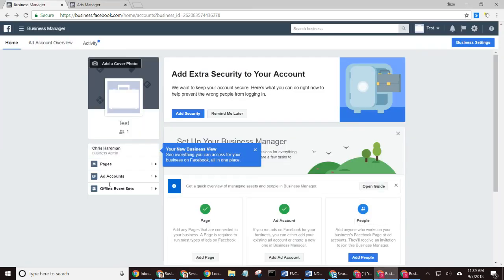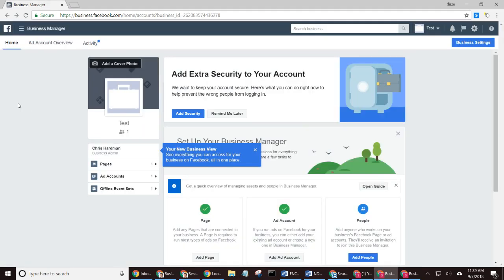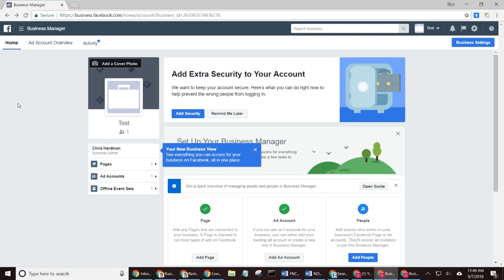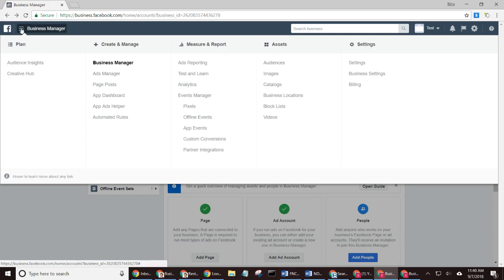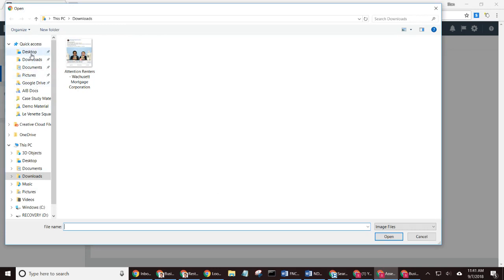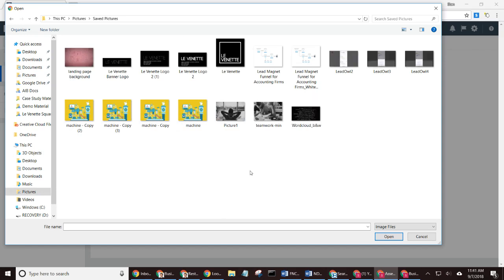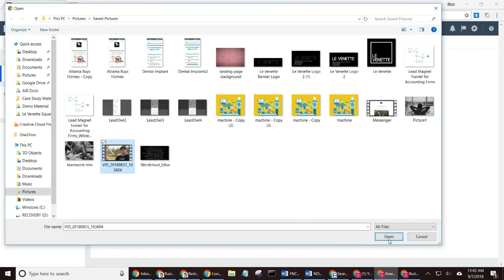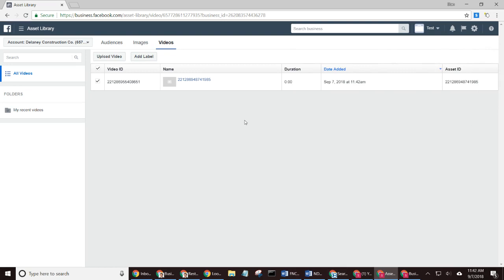How to Add Digital Assets (Videos and Images) to Facebook Business Manager